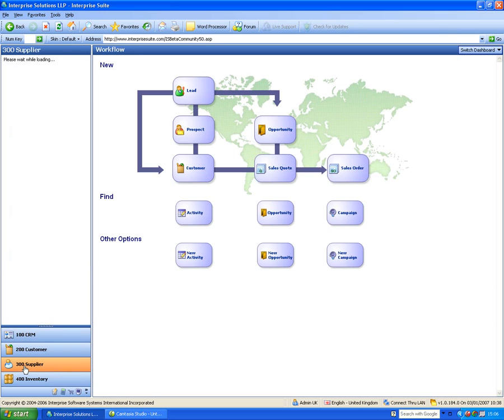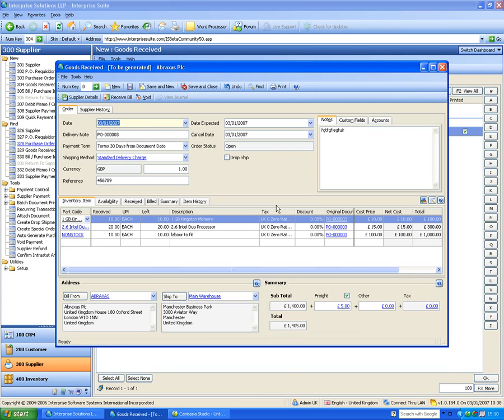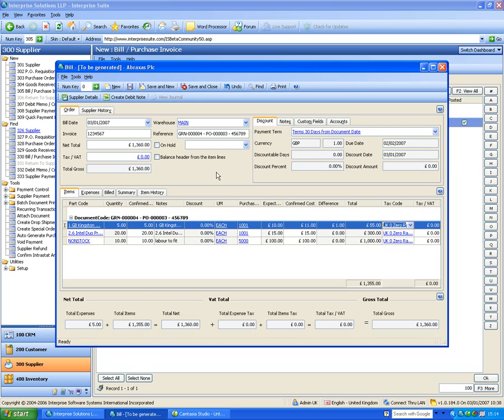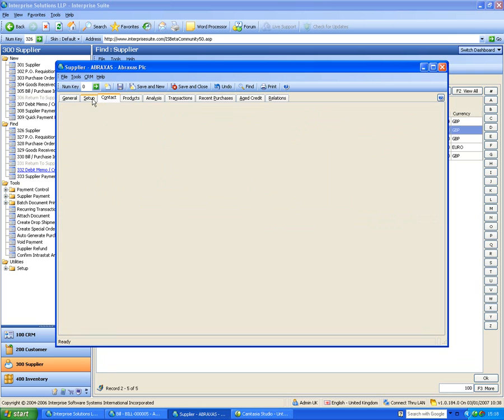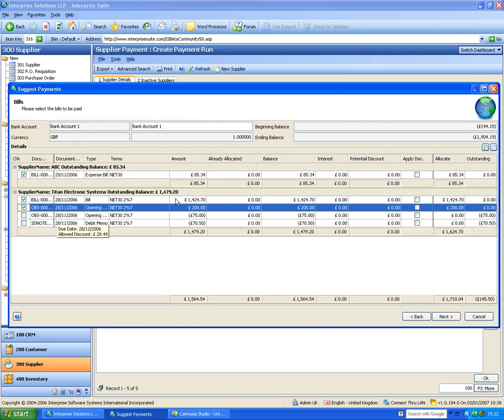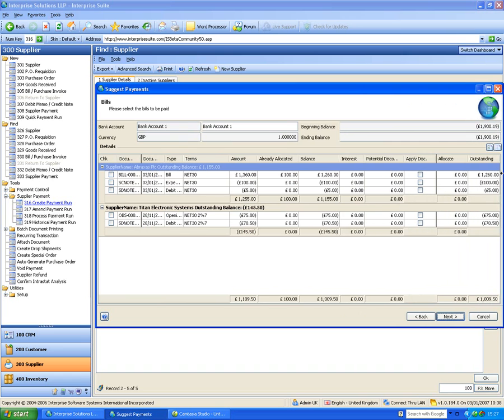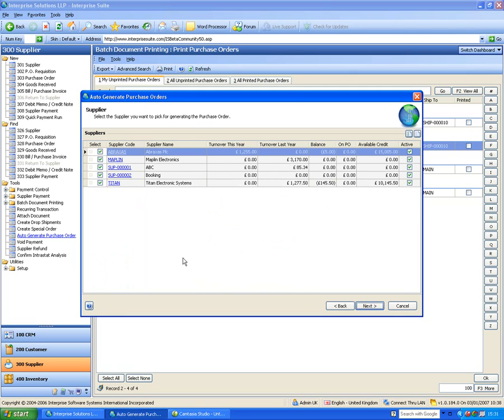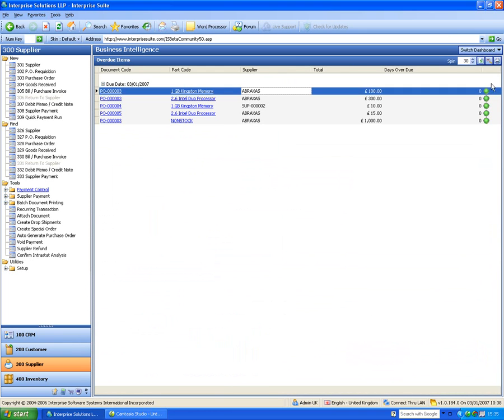Interprise Suite - Supplier